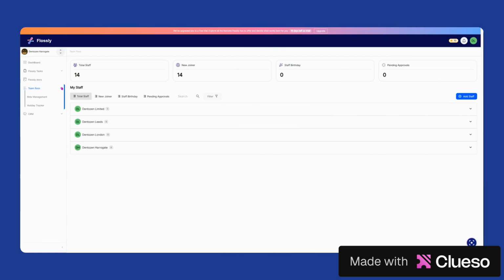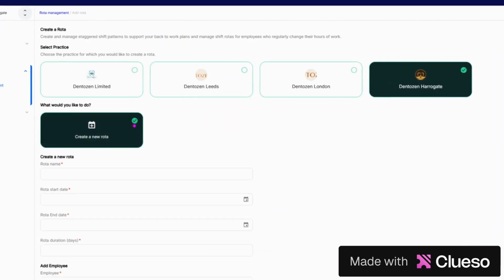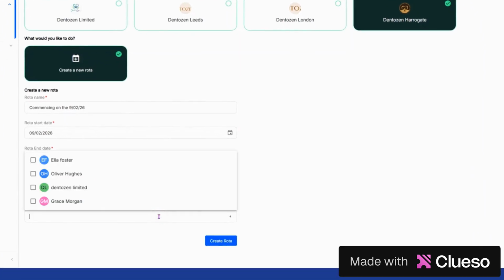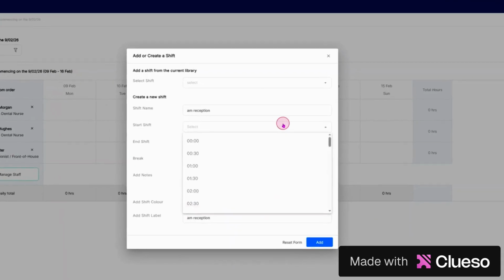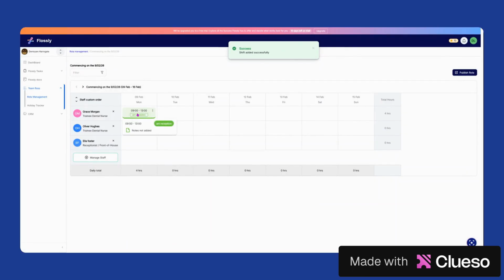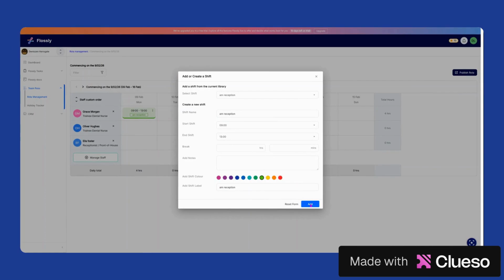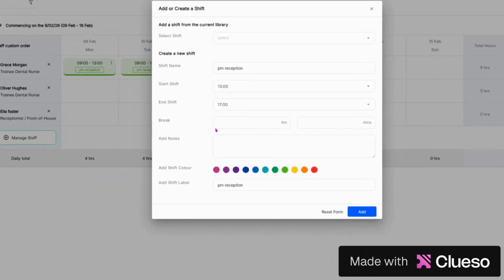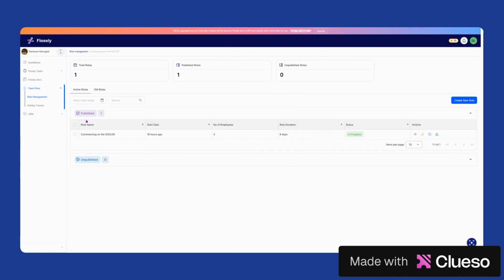Create Staff Rota Tutorial